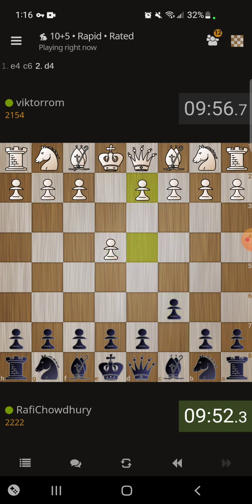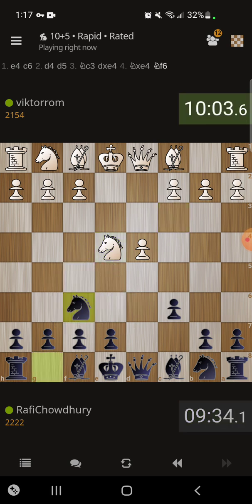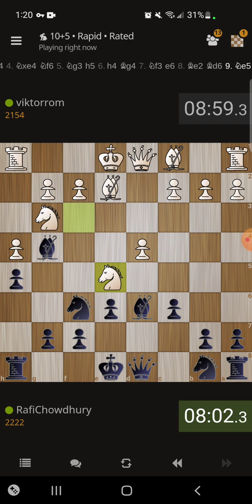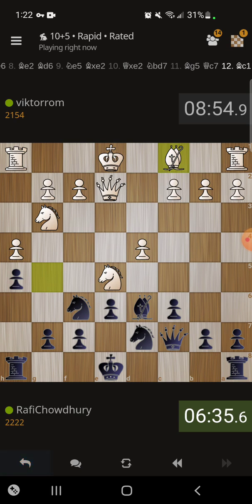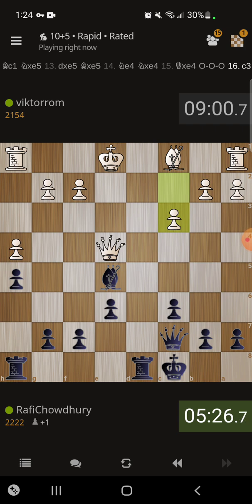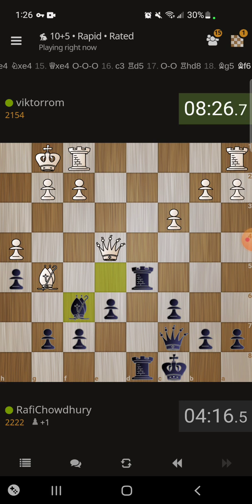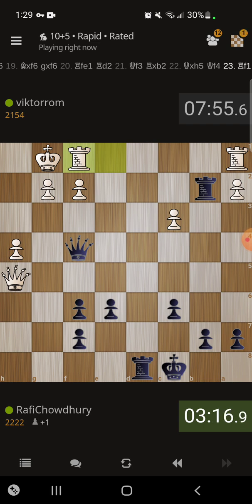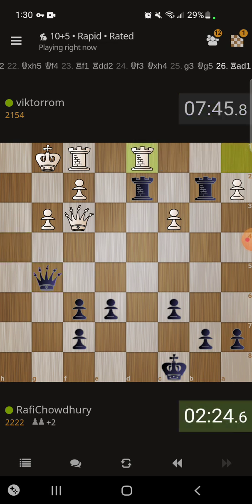Caro-Kann Defense: Main Line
The Caro-Kann Defense is a chess opening that arises after the moves 1.e4 c6. The main line of the Caro-Kann Defense is characterized by the moves 2.d4 d5 3.Nd2 (or sometimes 3.Nc3) dxe4 4.Nxe4, where White captures Black's pawn on e4 with their knight.

The main moves and ideas in the Caro-Kann Defense main line are as follows:

e4 c6
d4 d5
Nd2 (or 3. Nc3) dxe4
Nxe4
After the knight capture on e4, Black has several options for how to recapture:

4...Bf5: This is the main move and the most popular choice for Black. It develops the bishop to a good square, attacks the knight on e4, and prepares to castle kingside. Black aims to trade off the dark-squared bishops and solidify their position in the center.

4...Nd7: This is the other main move, known as the "Classical Variation". It develops the knight to a good square and prepares to follow up with moves like ...e6 and ...Ngf6, aiming for solid pawn structure and harmonious piece development.

4...Nf6: This is the "Two Knights Variation" of the Caro-Kann, where Black immediately challenges the knight on e4. After 5. Nxf6+ exf6, Black aims for a solid pawn structure with pawns on e6 and f6, which can be difficult for White to crack.

White, on the other hand, typically aims to consolidate their central pawn on e4 and develop their pieces harmoniously. Some key ideas and plans for both sides in the Caro-Kann main line include:

For Black:

Pawn breaks: Black may consider pawn breaks like ...dxc4 or ...c5 to challenge White's central pawn on e4 and create counterplay in the center or on the queenside.
Piece development: Black aims to develop their pieces efficiently, often placing the knights on f6 and d7 or e7, and developing the light-squared bishop to f5 or e6.
King safety: Black typically looks to castle kingside to ensure the safety of their king and connect the rooks.
For White:

Central pawn control: White seeks to maintain control of the pawn on e4 and potentially expand their central pawn presence with moves like f3 or d5.
Piece activity: White aims to develop their pieces actively, typically placing the knights on d2 and f3, and the bishops on d3 and e3 or f4.
King safety: White often looks to castle kingside or queenside, depending on the pawn structure and piece placement, to ensure the safety of their king and prepare for potential middlegame attacks.
Overall, the Caro-Kann Defense main line can lead to a strategically rich middlegame with various pawn structures and plans for both sides to navigate. Familiarity with typical ideas and plans in this variation can help players make informed decisions and play effectively in this opening.